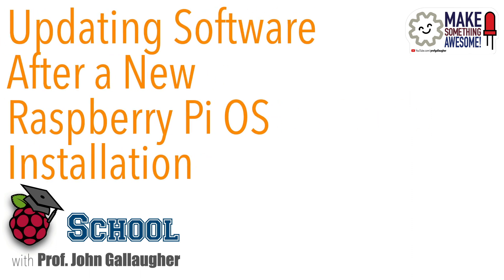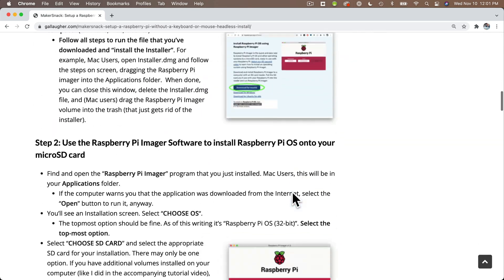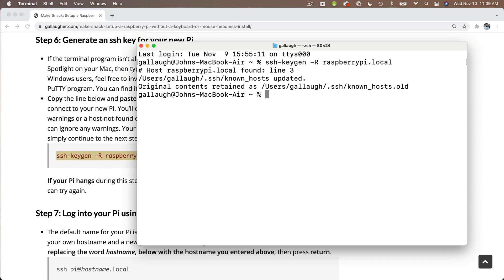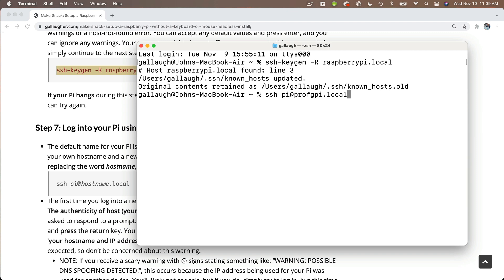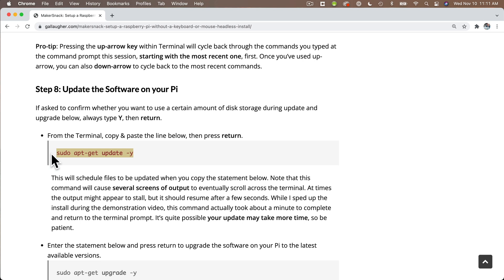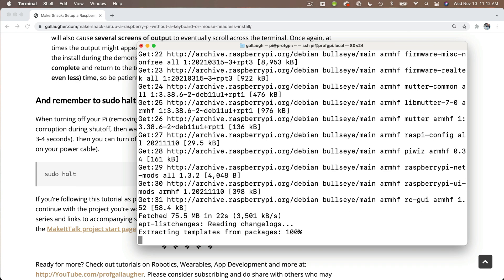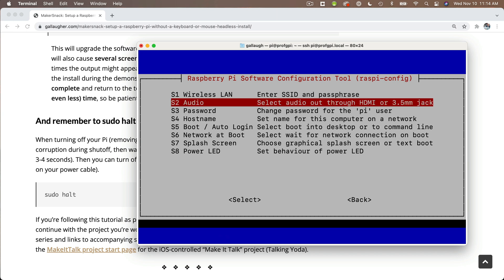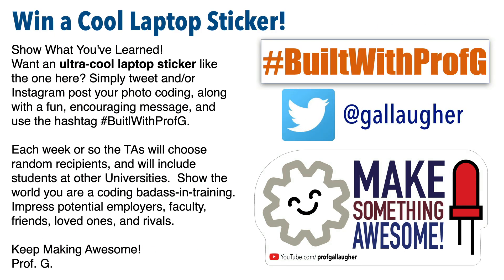Updating Raspberry Pi Software Using with Upgrade and Upgrade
This should be the next video for anyone who has gone through the tutorial "Headless Raspberry Pi Setup if you need a MAC address + configuring a Pi for multiple Wi Fi networks". If you've done the full Headless Pi install video, then you don't need this video.
Prof. Gallaugher will demonstrate how to use apt-get update and apt-get upgrade to update the software installed in the current version of Raspberry Pi OS. This does not perform an upgrade to the next major release of Raspberry Pi, but it should update software for the current release version.
Part of Prof. Gallaugher's Physical Computing course.